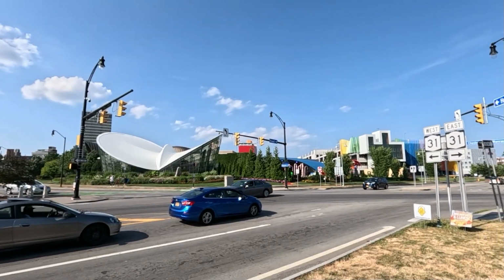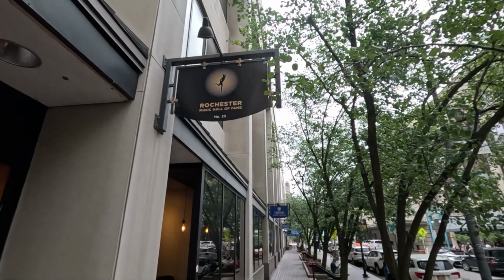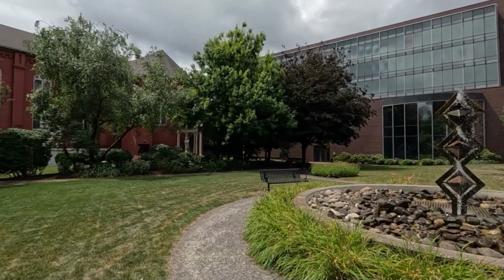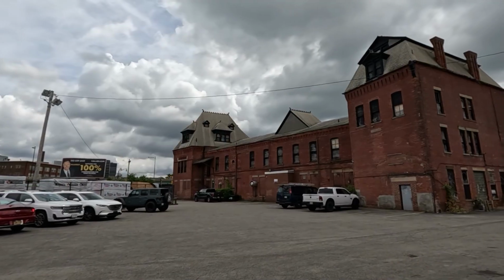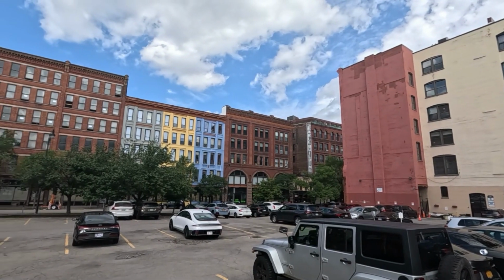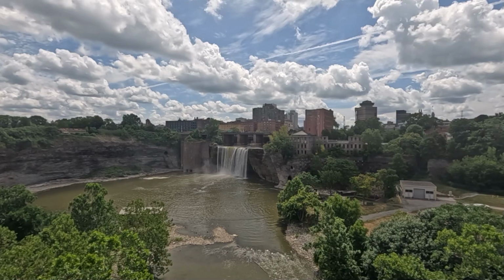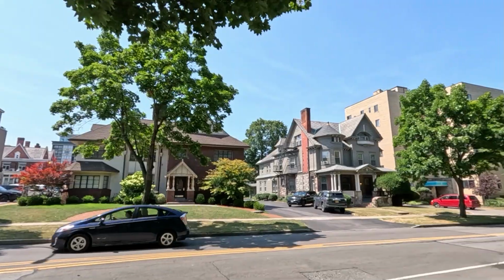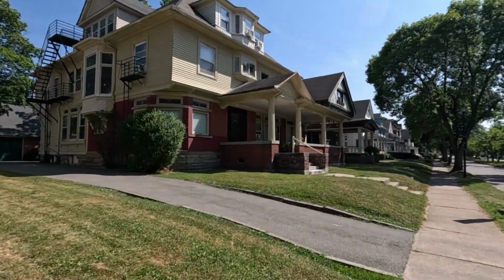Rochester, New York (Downtown, Waterfront)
00:55 Downtown
10:00 High Falls/Waterfront
13:41 Neighborhood of the Arts
17:00 Street art
19:20 Wrap-up